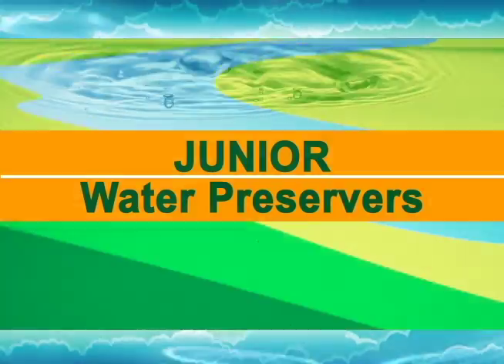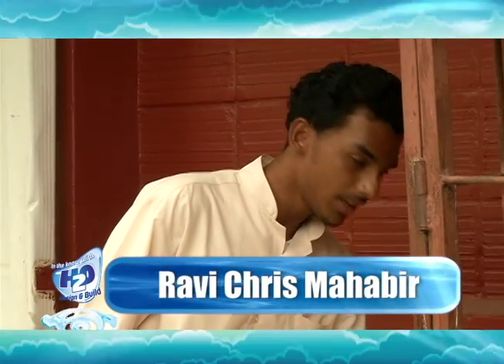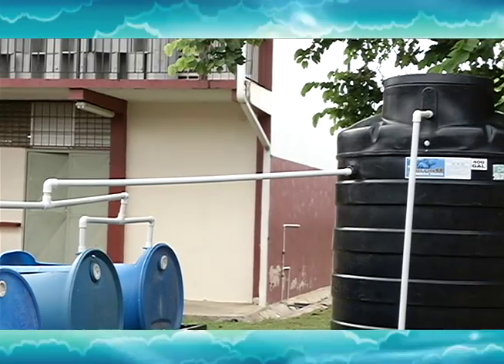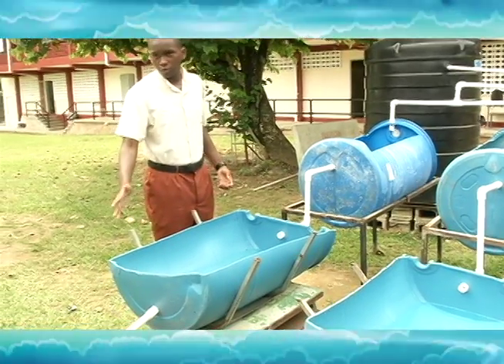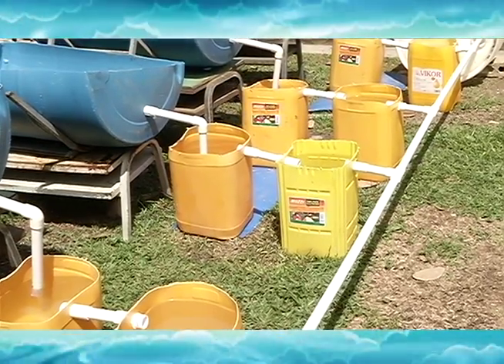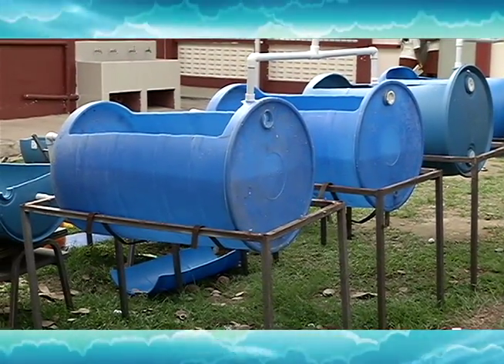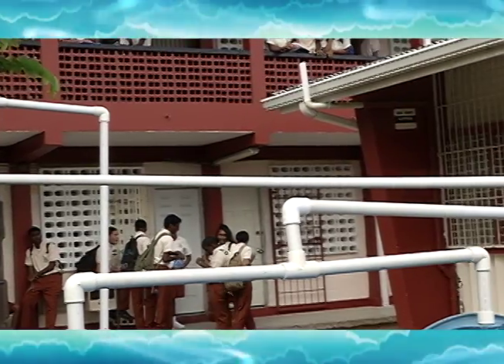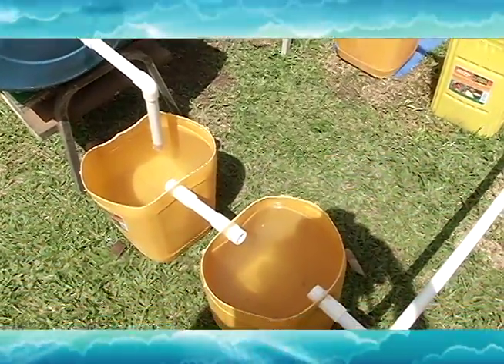Arima Central Secondary School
This team presents their final project for WASA In the Know With H2O - Design & Build 2014